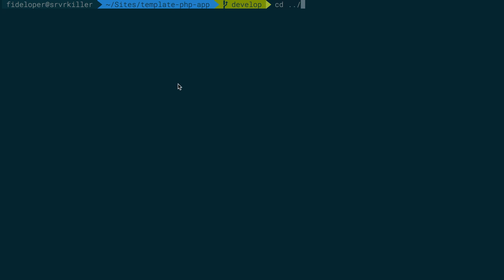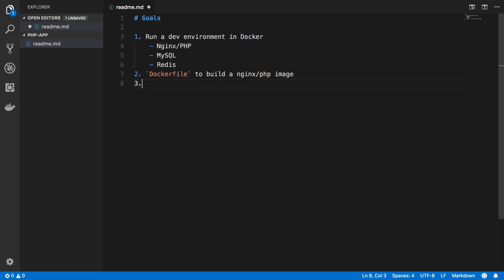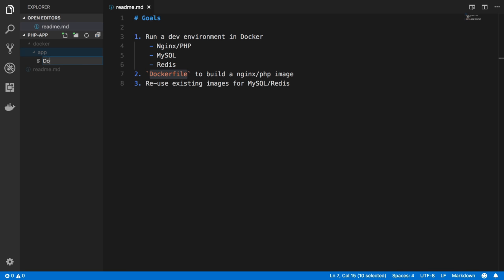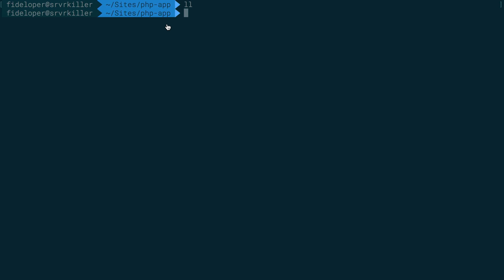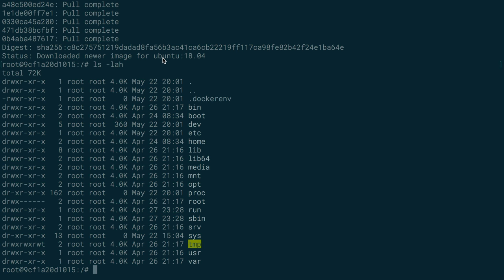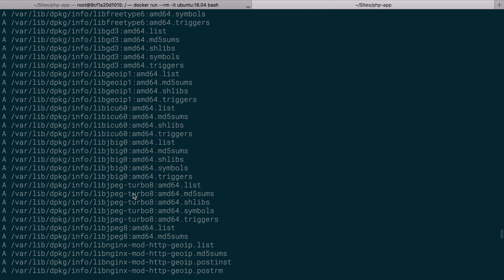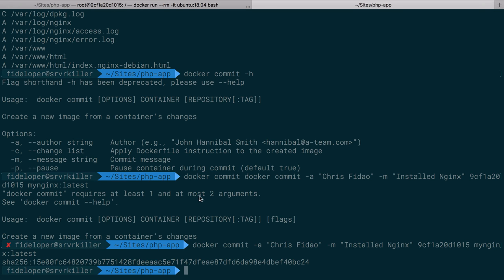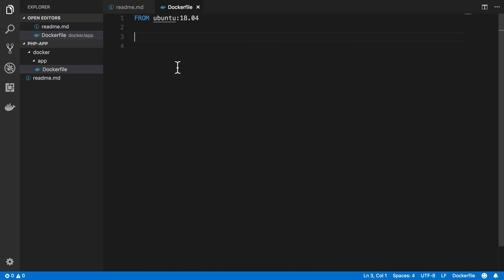Docker Images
We can see how to grab an image from Docker hub. We'll use a "base image" in our projects here of Ubuntu 18.04 and continue to see what Images are and how to use them.